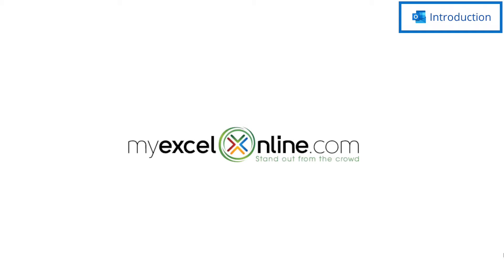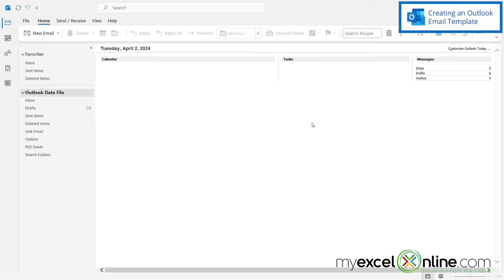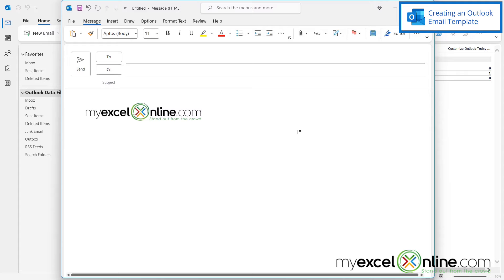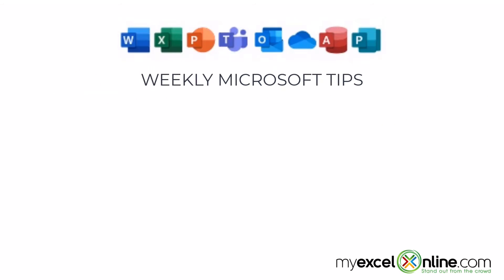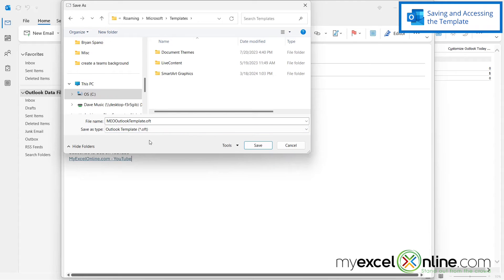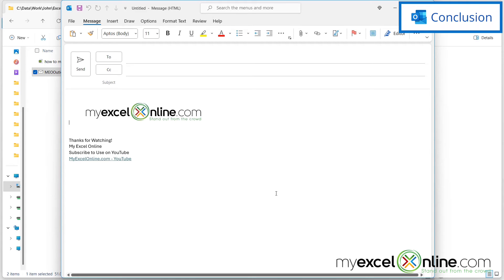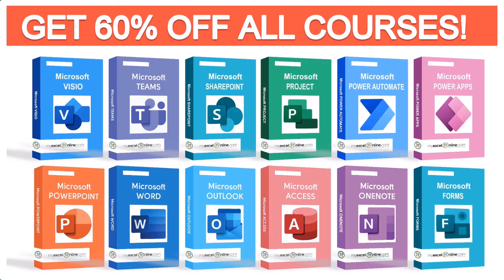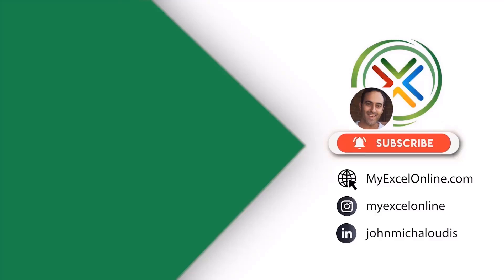How to Make a Microsoft Outlook Email Template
In this tutorial, we will show you how to make a Microsoft Excel email template. Do you find yourself repeating certain information in every email you make in Microsoft Outlook? If so, this is a great video for anyone wanting to automate this process and make a reusable template in Microsoft Outlook.

How to Make a Microsoft Outlook Email Template Time Stamps⌚

00:00 - Introduction to How to Make a Microsoft Outlook Email Template
00:25 - How to Make an Outlook Email Template
01:28 - Saving and Accessing the Outlook Template
02:11 - Conclusion for How to Make a Microsoft Outlook Email Template

Cheers,

JOHN MICHALOUDIS
Chief Inspirational Officer & Microsoft MVP